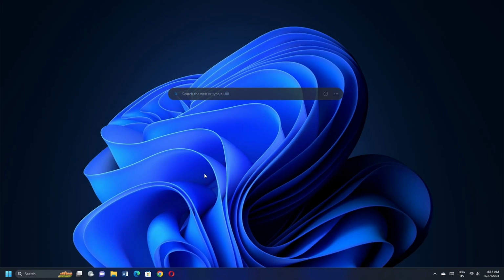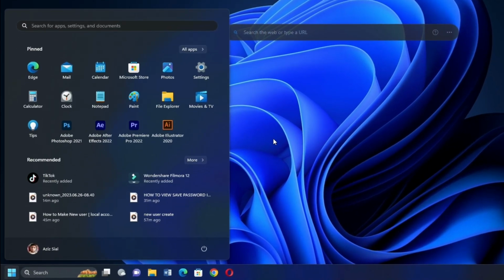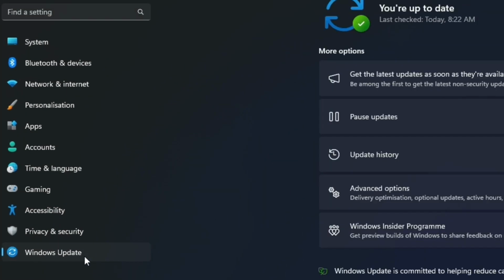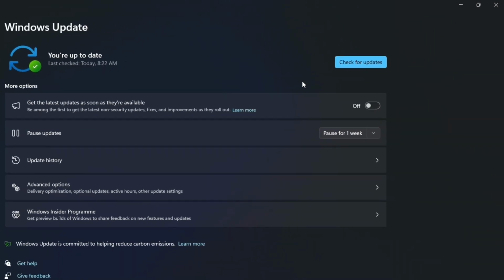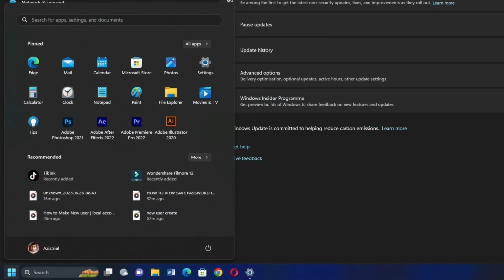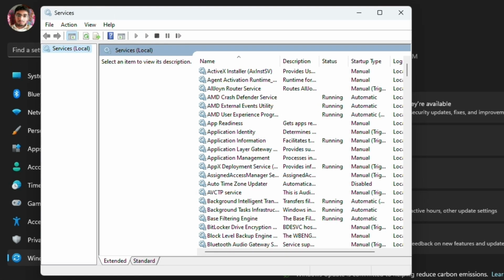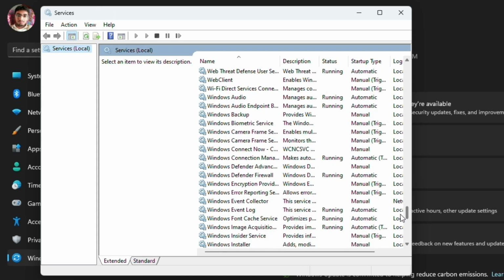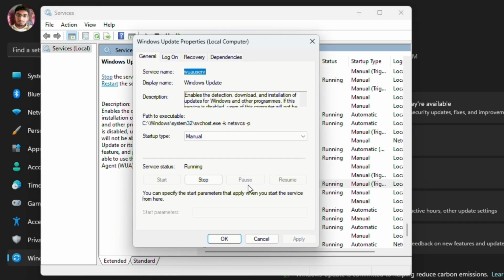How to Auto Update Windows 11 | Automatic Updates | Technical About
In This Video, Learn How to auto Update Windows 11 [ Tutorial ]

____________________________/SOCIAL LINKS\__________________________________